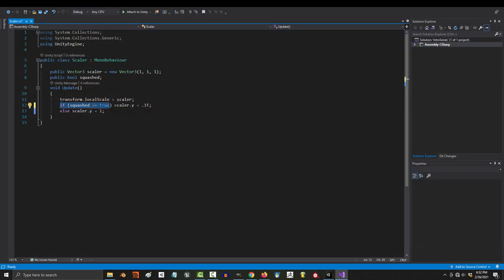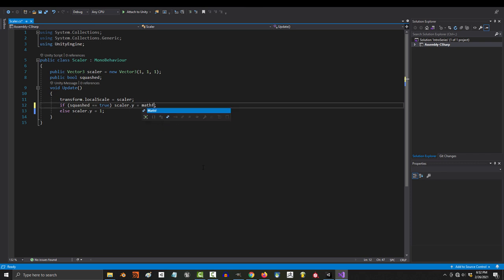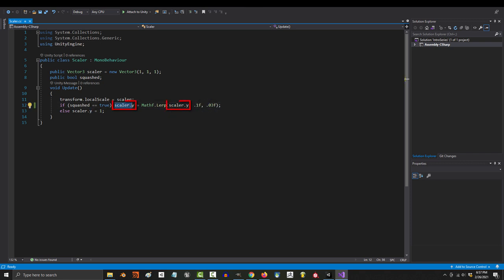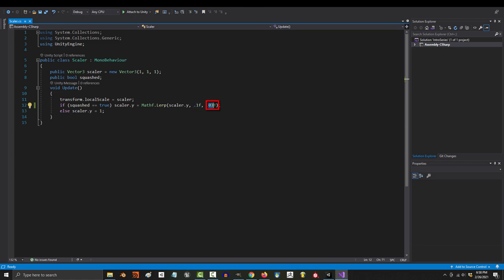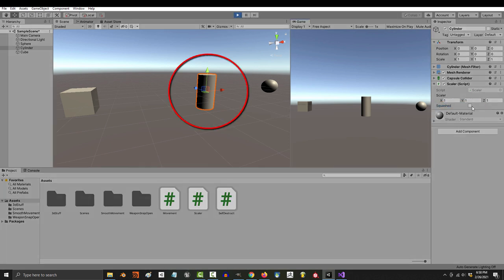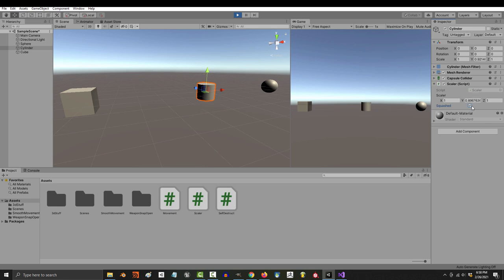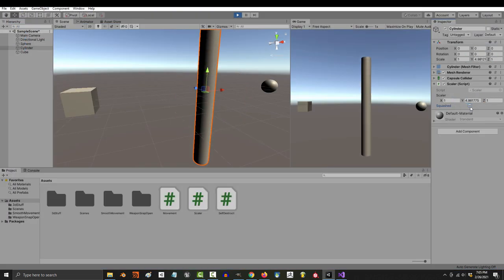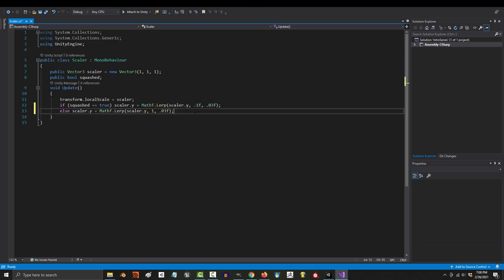UNITY 3D - Smooth Variable Transitions (LERPING)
One of my favorite and most useful pieces of code! I present you with the ability to Lerp across the Lands of Unity -